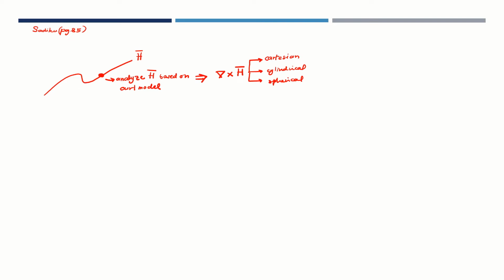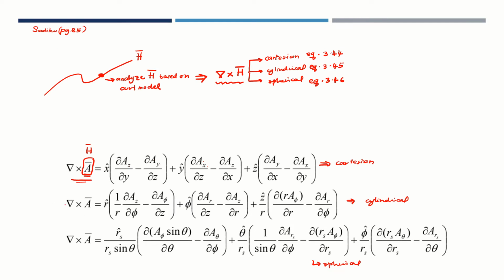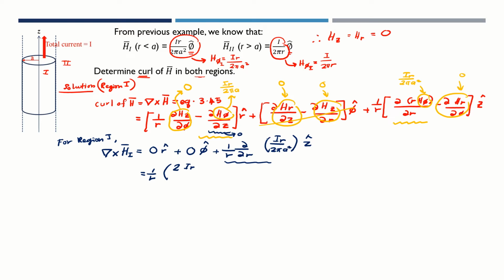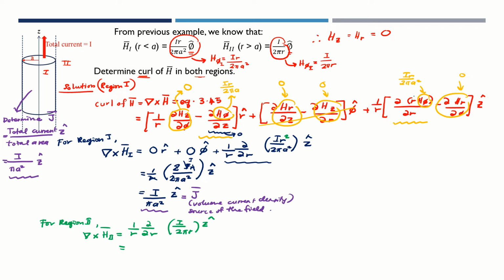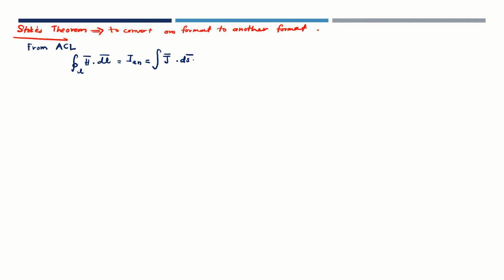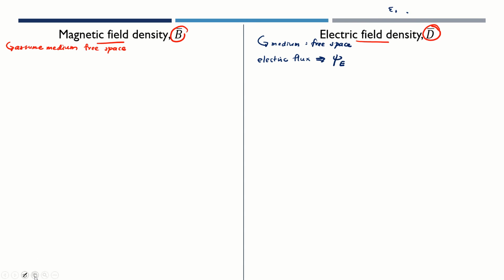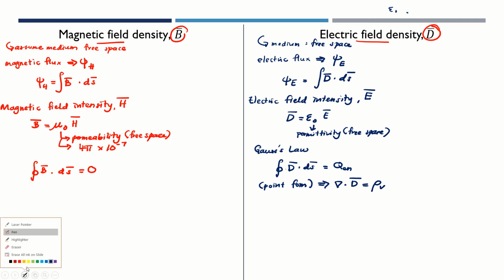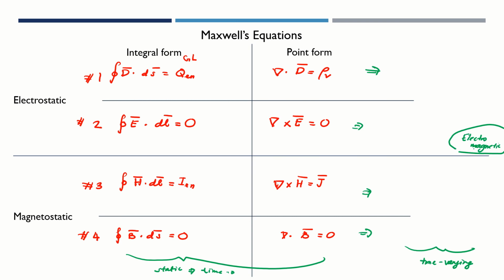curl, stoke theorem & magnetic flux density